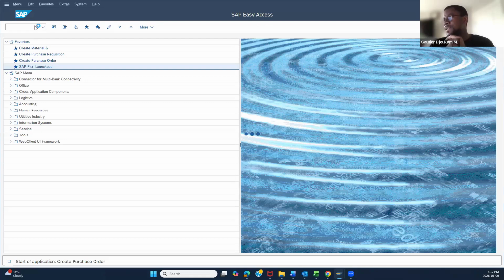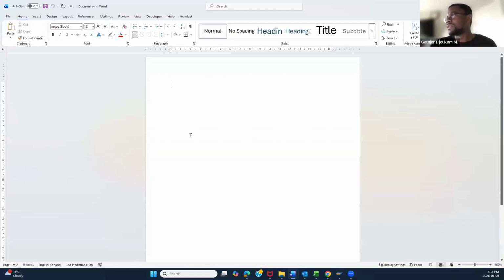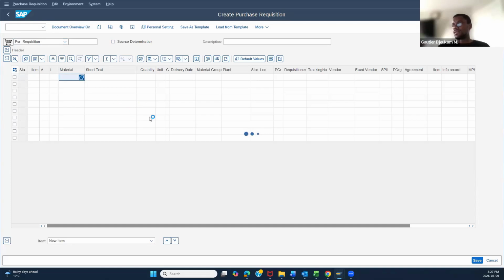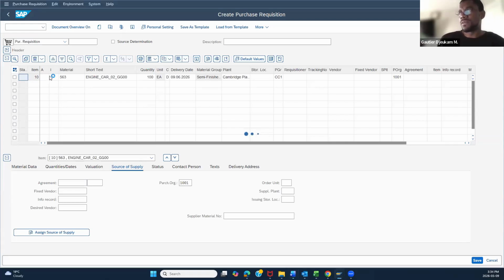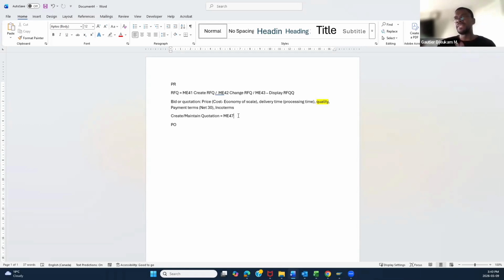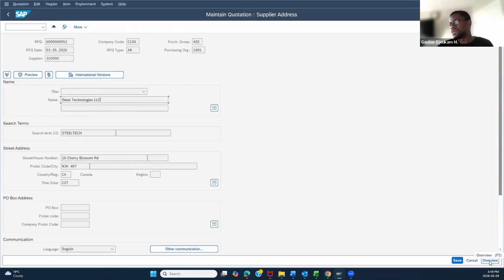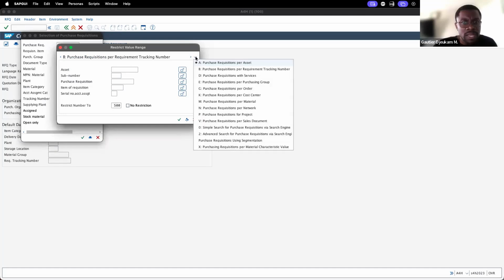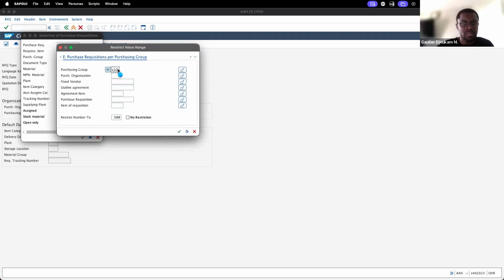S4HANA End User Training Day 8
🚀 Day 8 Recap – SAP S/4HANA MM Training | RFQ to Supplier Quotation Process

In Day 8 of our SAP S/4HANA MM End-User Training, participants continued the Procure-to-Pay (P2P) journey by moving deeper into the sourcing and supplier quotation process.

This session focused on how organizations:
👉 Engage suppliers
👉 Compare quotations
👉 Progress toward procurement decisions in SAP

✔ Review of the RFQ (Request for Quotation) process
✔ Understanding supplier quotation workflows
✔ RFQ lifecycle in SAP S/4HANA
✔ Supplier communication and sourcing logic
✔ Practical SAP execution in GUI & Fiori

💻 Hands-On Activities

Participants worked directly in SAP to:

✔ Create and manage RFQs
✔ Maintain supplier information
✔ Understand quotation comparison logic
✔ Navigate sourcing processes in SAP GUI & Fiori
✔ Troubleshoot real SAP system validation errors

💡 Key Learning Insights

👉 RFQ is where procurement meets the market
👉 Supplier selection is driven by pricing, compliance, and business requirements
👉 SAP enforces approval and sourcing discipline
👉 Real SAP learning happens through hands-on execution

📈 Why This Training Is Different

We don’t just teach SAP theory…

✔ You work in a real SAP S/4HANA environment
✔ You learn using the Cerial Car Manufacturing case study
✔ You build practical procurement and sourcing skills
✔ You gain consultant-level process understanding

🚀 Join our upcoming SAP S/4HANA MM Consultant Training

🎁 10% Public Discount Available
⏳ Offer expires: May 31st

✔ Hands-on SAP S/4HANA experience
✔ End-to-End Procure-to-Pay understanding
✔ FI-MM integration exposure
✔ Real implementation mindset
✔ Career transformation support

📌 You don’t become SAP-ready by watching…

👉 You become SAP-ready by practicing.